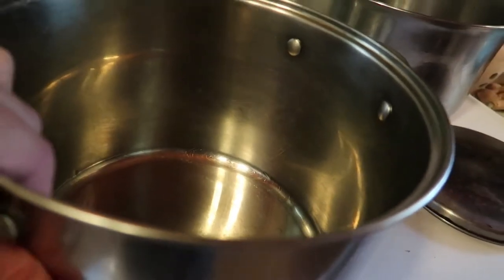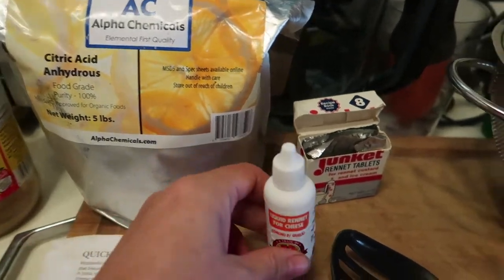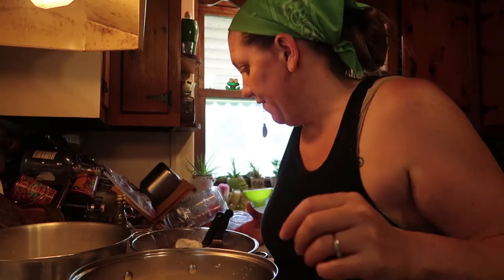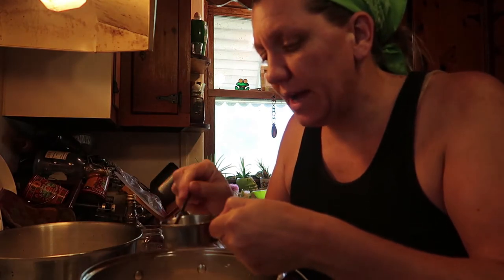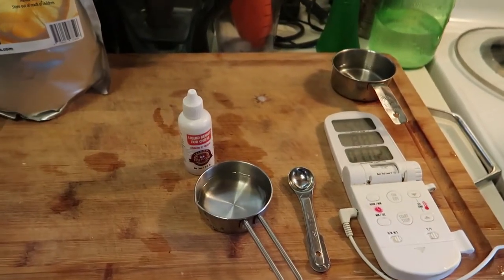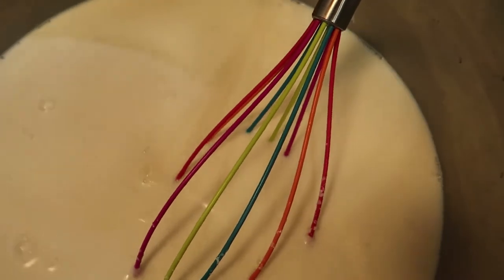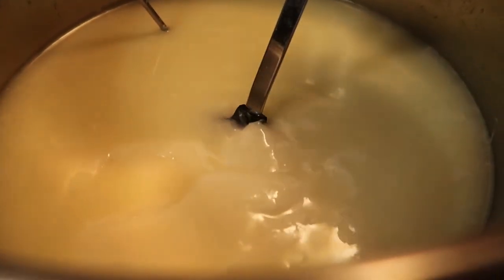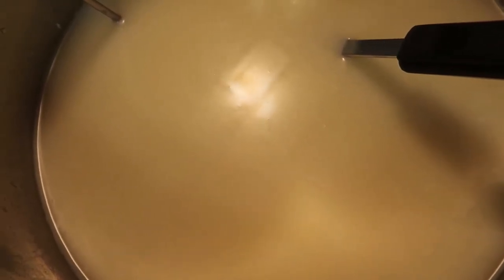YUMMY CHEESE!! How to Make the WORLDS Easiest CHEESE!!! TIMES TWO!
Making cheese can be very easy! I am making two kinds today, farmers cheese and mozzarella!

I am balancing two kinds of cheese today! The easiest in the world is Farmer's cheese! The mozzarella was a bit more work but just as easy as you'll see when I almost ruin it from being distracted!

Wholesome Roots: A canning, cooking, goat milking, chicken-loving, gardening, hard-working, homestead family. My husband, 4 children, and I live in a small town in Georgia on a 14+ acre farmstead. We aim to be self-sustainable with an organic/permaculture approach and share our passions with others.